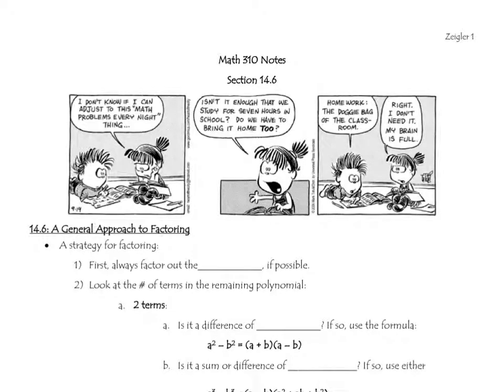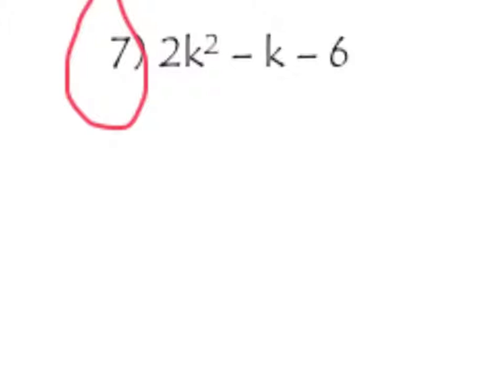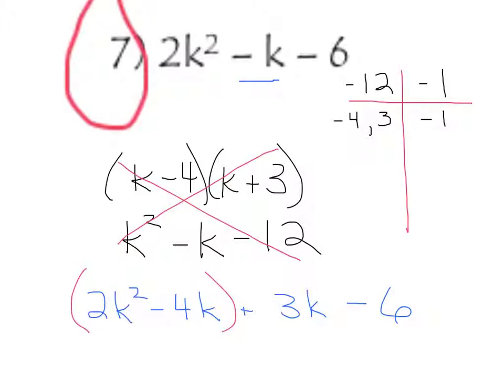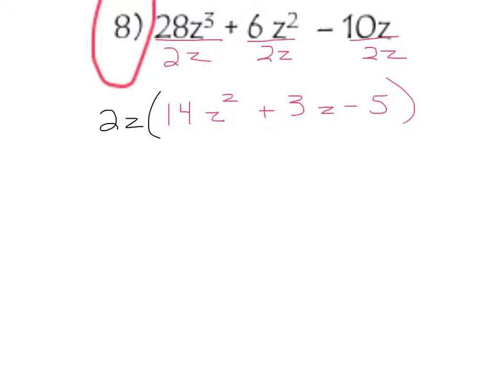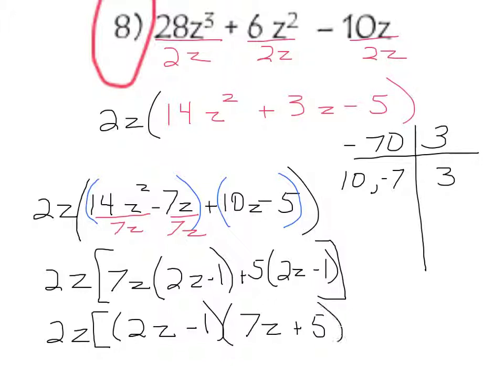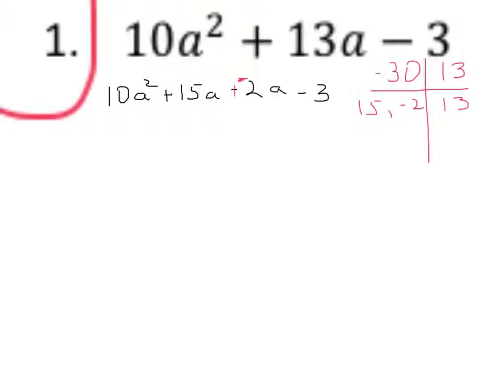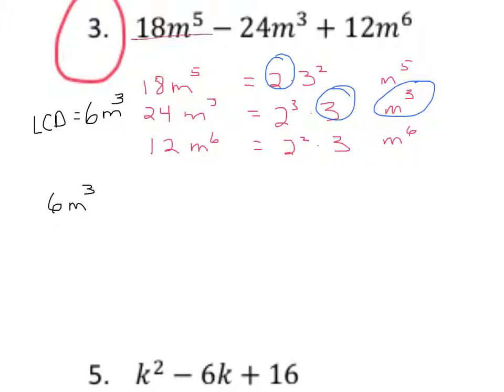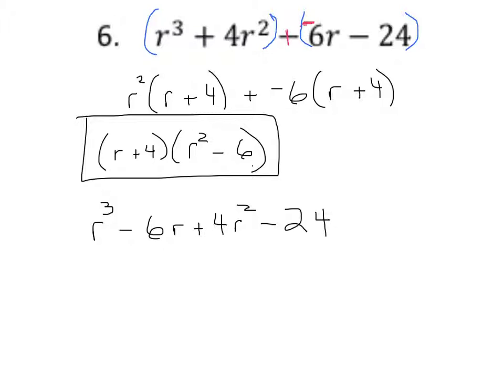14.6 Lesson on Factoring part 5 (Grouping)